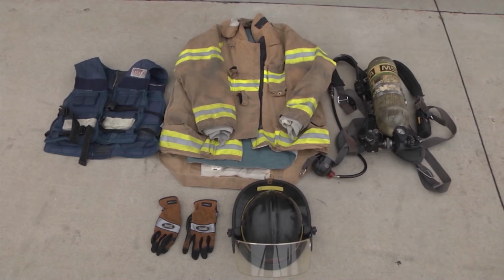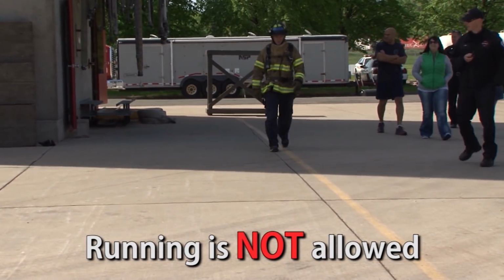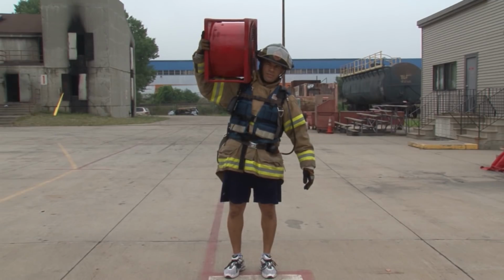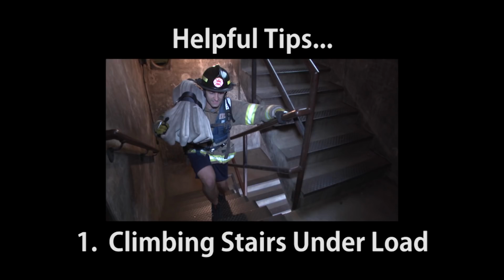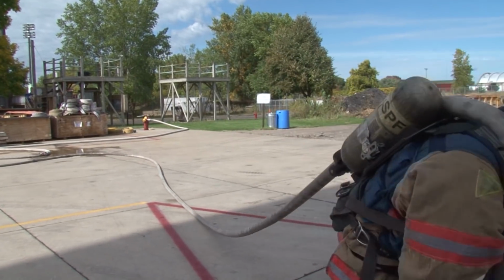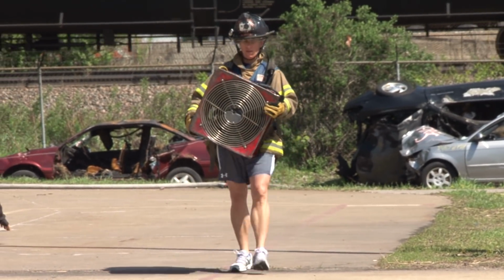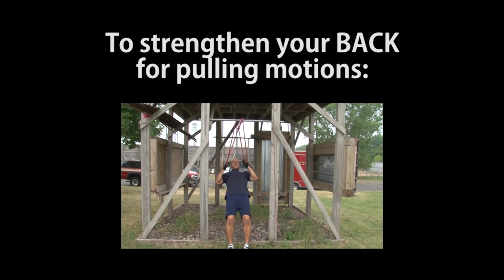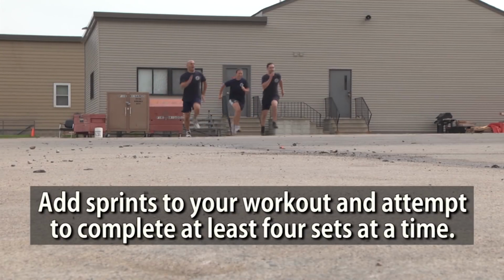Firefighter Physical Performance Test